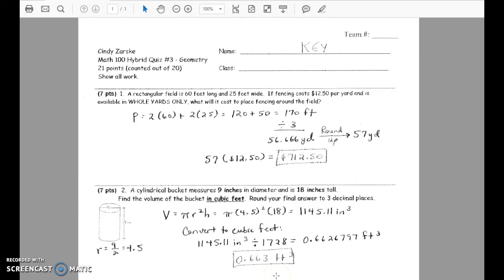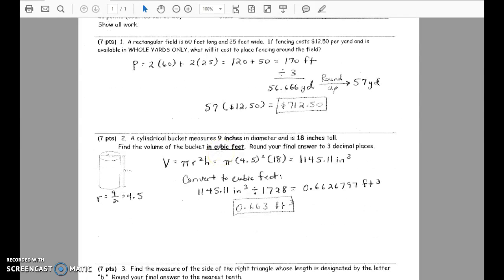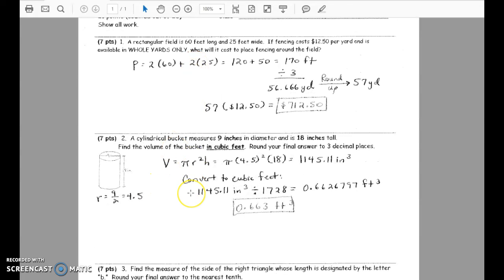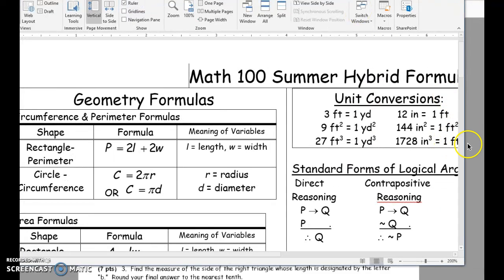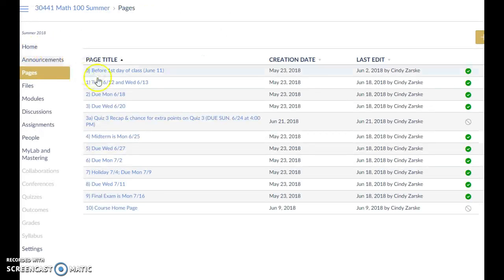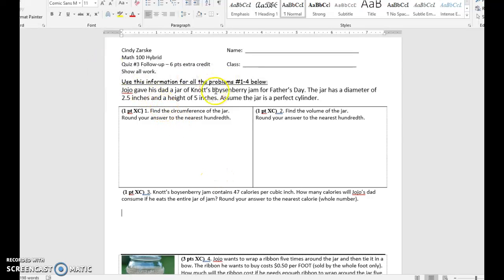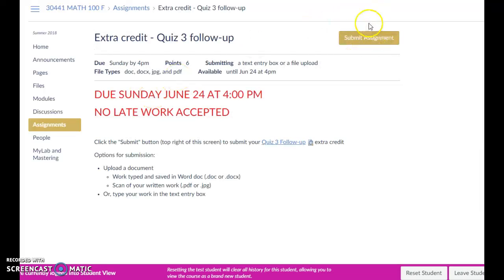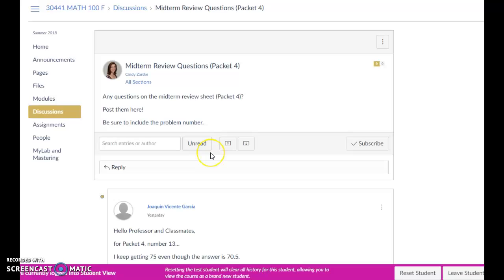M100 Sum18 Quiz 3 Follow-up & chance for extra credit